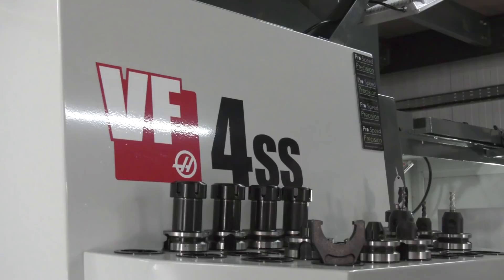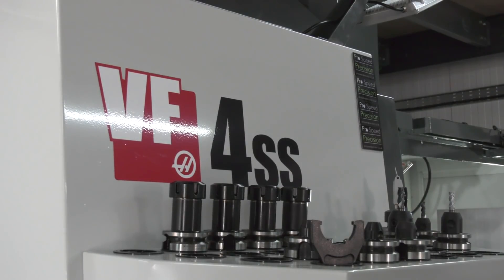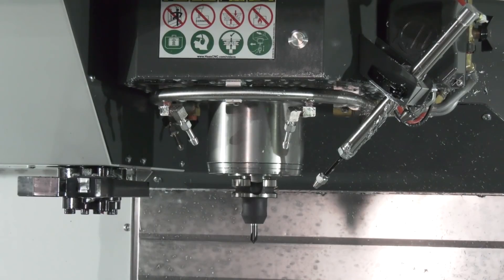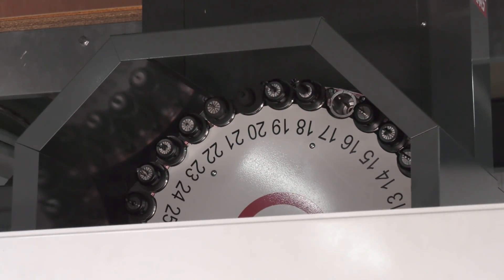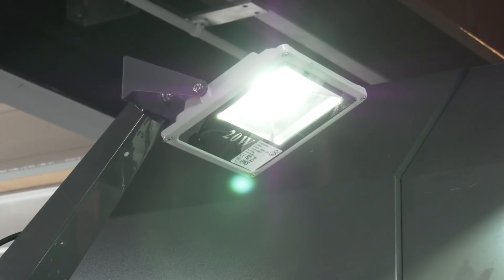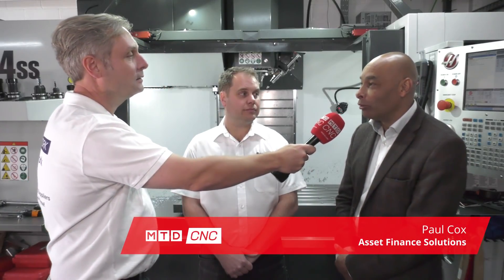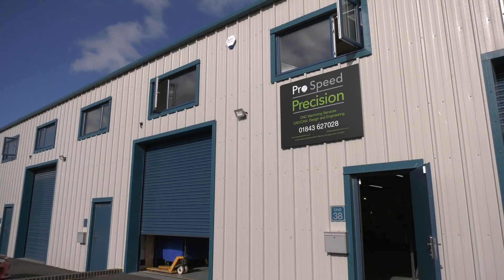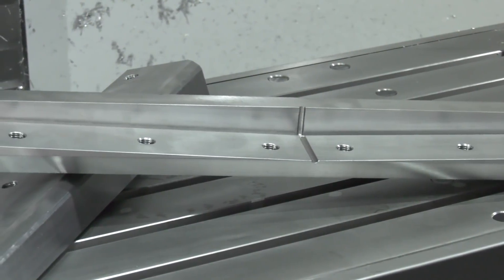How Does A New Engineering Company Get Finance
Like any good engineer, Ben Wesley decided he could do it himself so he set out on the adventure of setting up ProSpeed Engineering in Ramsgate. The first thing you do is get a machine tool, but, taking that in to consideration, he also wanted to ensure that the machine he bought would be capable of meeting demand as the business grew.

So he decided on a Haas VF4 ss – fully specced with the latest technology.
Next step – How on earth will he pay for it?

This is where Paul from Asset Finance Northampton stepped in and sorted things out. But how did he get finance for a brand new company? Easy really, if you know your stuff, and, low and behold, Ben is now the proud owner of a new machine.

Once again, Finance Made Easy from Asset Finance Northampton.